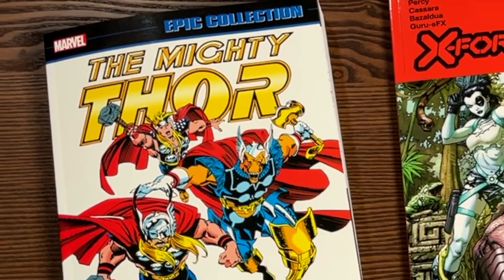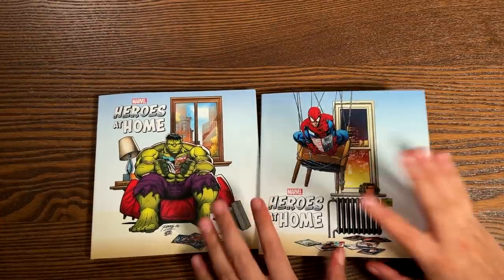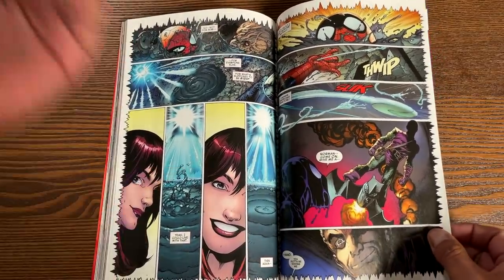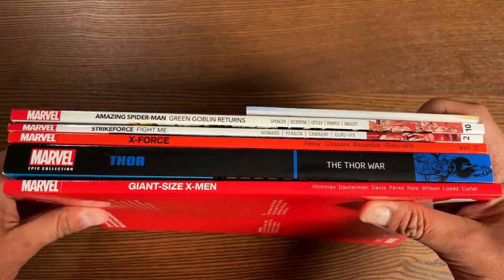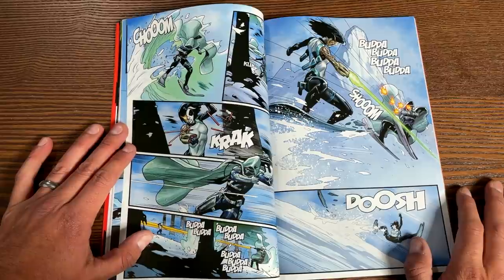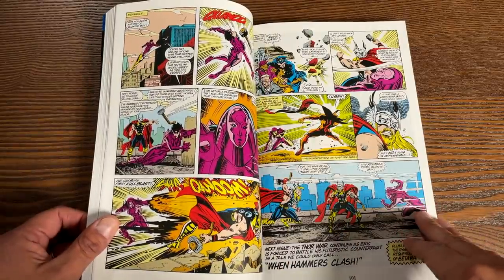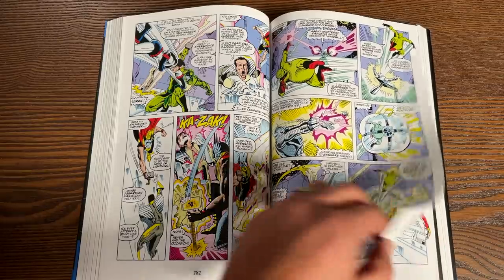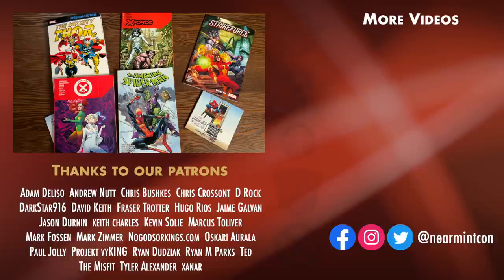New Marvel Books 12/9/20 Overview!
Today the Uncanny Omar gives us an overview of the following books from Marvel Comics:

Heroes at Home  01:13
Amazing Spider-Man by Nick Spencer Vol. 10   02:49
Strikeforce Vol. 2: Fight Me   06:08
X-Force by Benjamin Percy Vol. 2   08:36
Thor Epic Collection: The Thor War   00:12:00